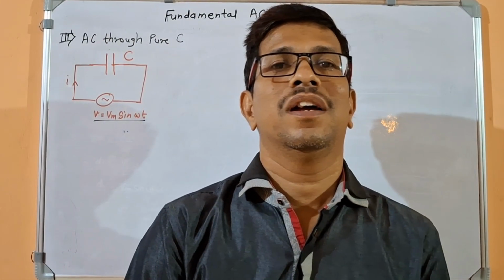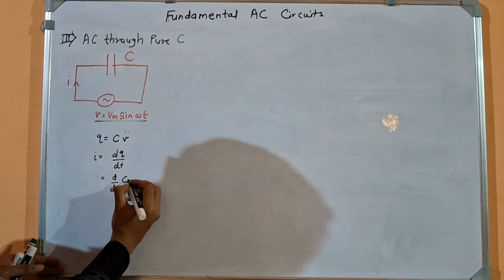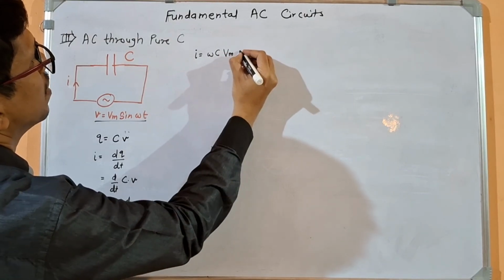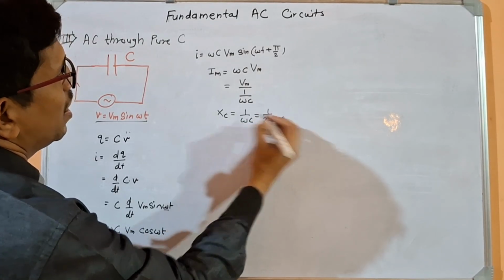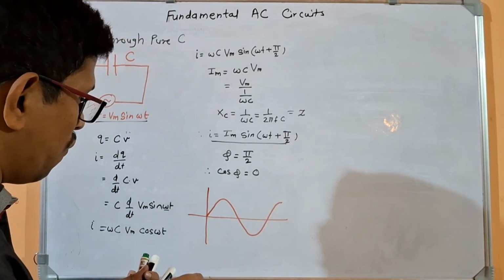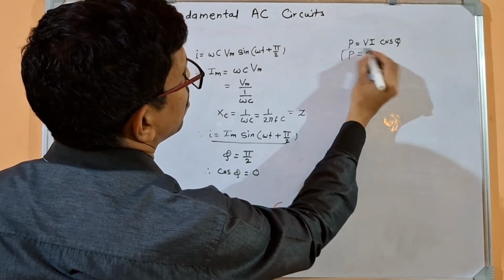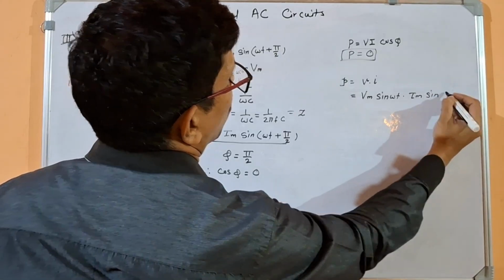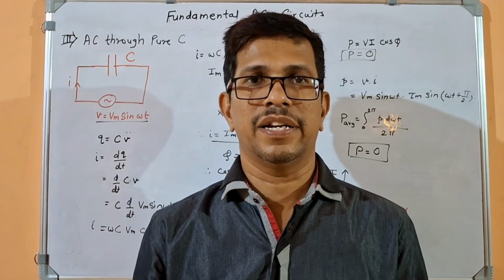BEEE Lecture Series | Module 2: AC Circuits | Fundamental AC Circuits 3.Capacitor